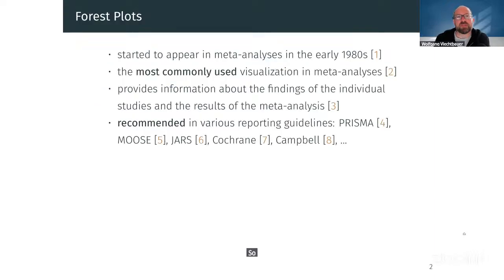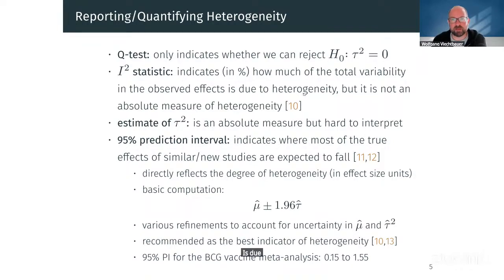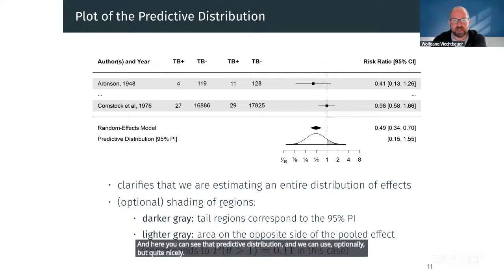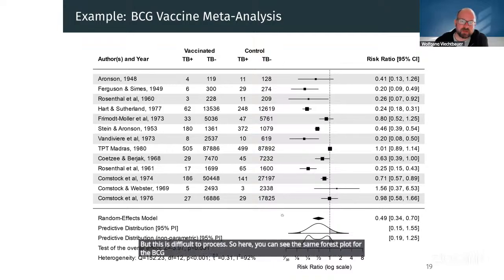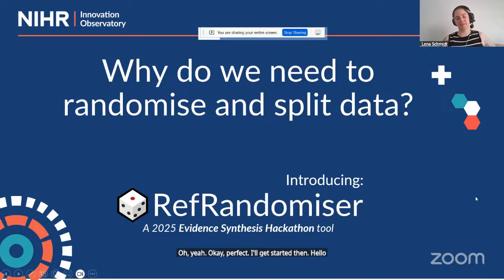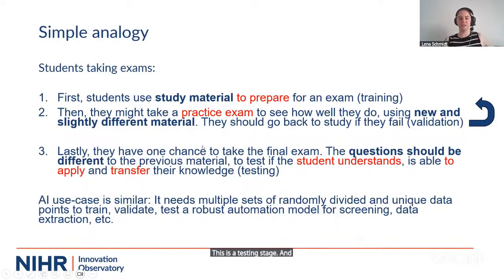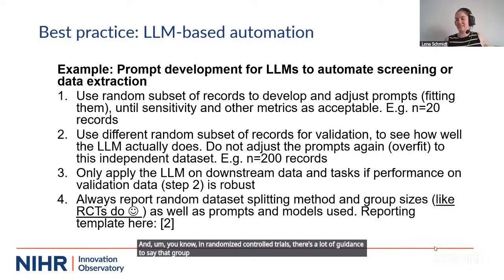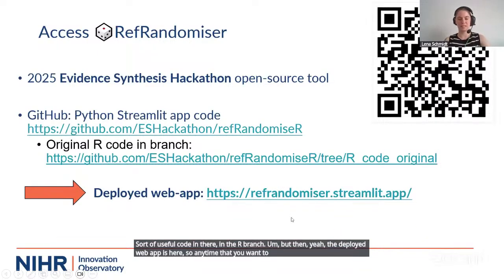ESMARConf2025: Presentations Wolfgang Viechtbauer & Lena Schmidt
Presentations:

Title: A tutorial on how to visualize heterogeneity in forest plots
Presenter: Wolfgang Viechtbauer
Abstract:
The findings of a collection of studies addressing a common research question can be visualized in terms of a forest plot, showing the effect sizes of the individual studies together with a corresponding confidence interval. A four-sided polygon (sometimes called a summary ‘diamond’) is often added to such a plot to depict the results from a meta-analysis pooling together the effect sizes, where the center of the polygon corresponds to the pooled estimate and the ends of the polygon represent the bounds of the confidence interval for the pooled estimate. However, this only communicates the size of the average effect and how precisely it is estimated. In addition, it is equally important to indicate the degree of heterogeneity among the findings, that is, the variability in the underlying true effects. Such information (e.g., the results from the Q-test, the I^2 statistic, and the estimate of tau^2 from a random-effects model) is often only added textually underneath the plot. In this tutorial, I will demonstrate several alternative visualizations of the amount of heterogeneity in terms of the prediction interval and by showing the entire prediction distribution. The various types of visualizations discussed are implemented in the metafor package for R and can be readily used by practitioners.

Title: Why do we need to randomise and split data? Introducing 🎲RefRandomiser: a 2025 Evidence Synthesis Hackathon tool
Presenter: Lena Schmidt
This presentation discusses the importance of randomising and splitting references into different datasets when training and validating automation methods for literature reviews. It also introduces RefRandomiser, a 2025 Evidence Synthesis Hackathon tool to help researchers to split and randomise their data.